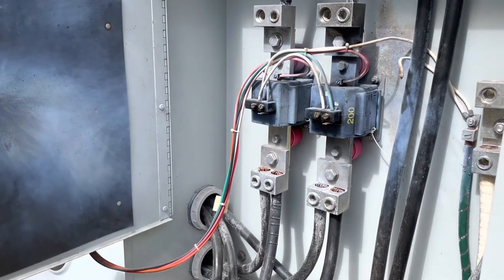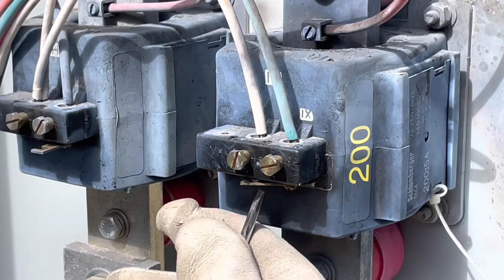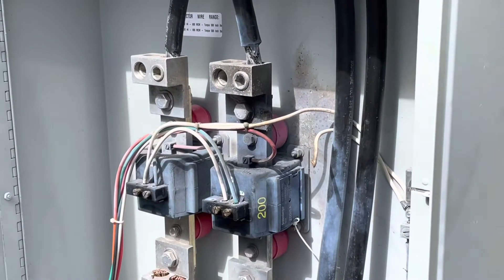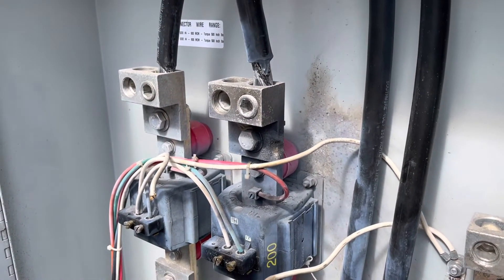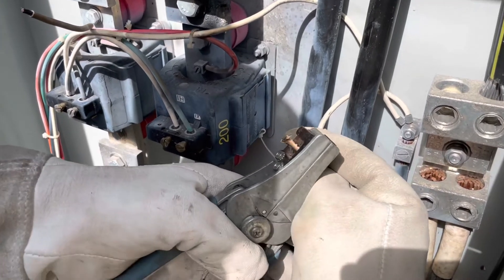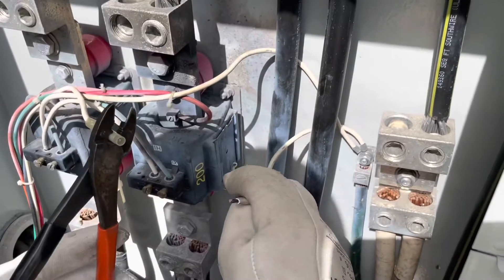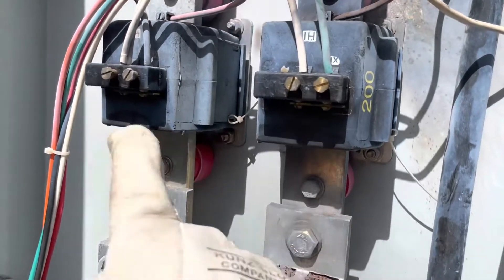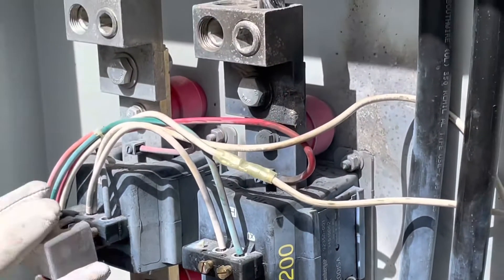Neutral Wire burned on Transocket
Today, we ran across a burnt neutral wire on a transocket.

If you have any questions about the video, please write a comment and I will gladly help you!